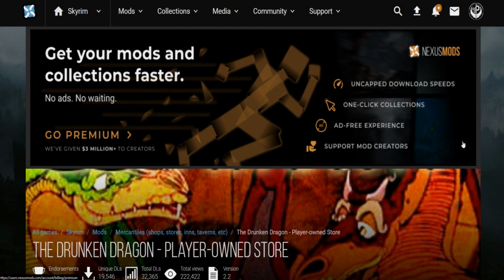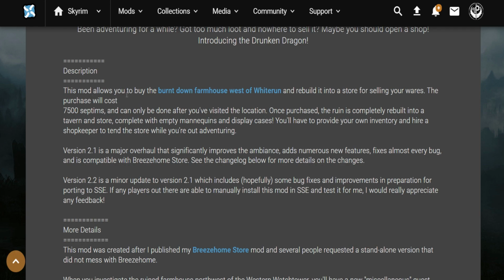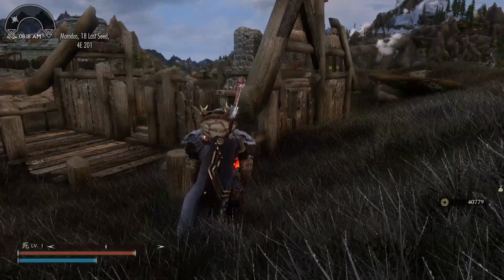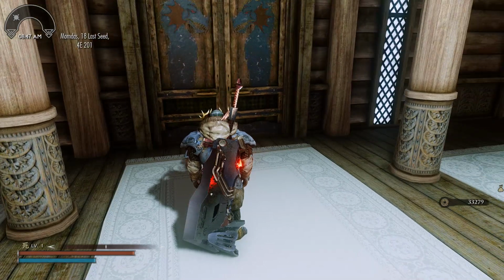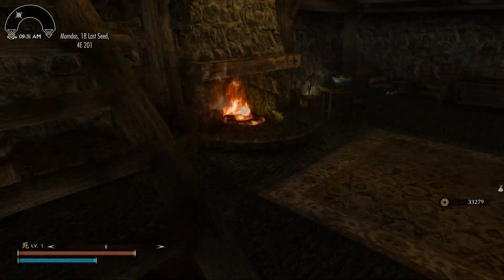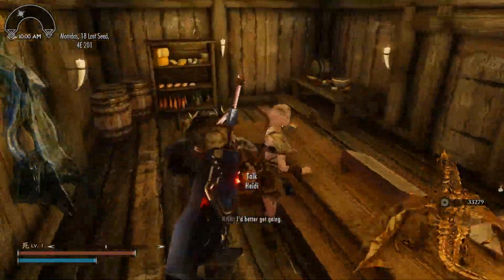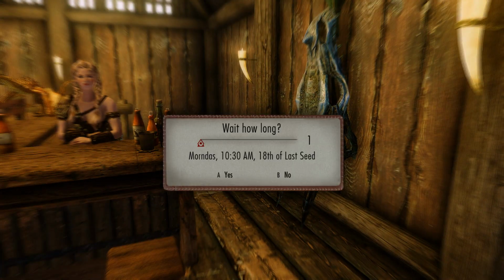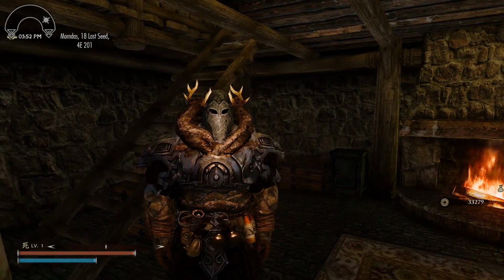The Drunken Dragon Walkthrough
Welcome to a showcase of The Drunken Dragon. A player own home and store. In this video we will cover the locations and functionalities as well as any issues you may encounter. Ill show you how the shop works and give you a tour. You can download the mod below.